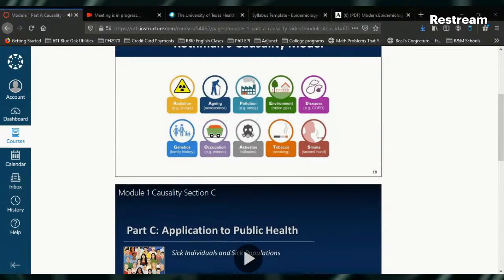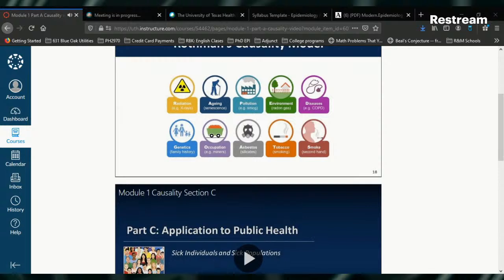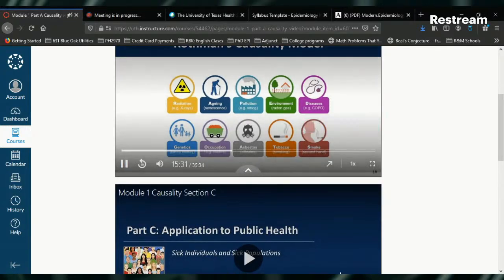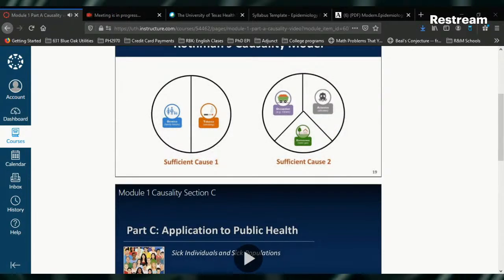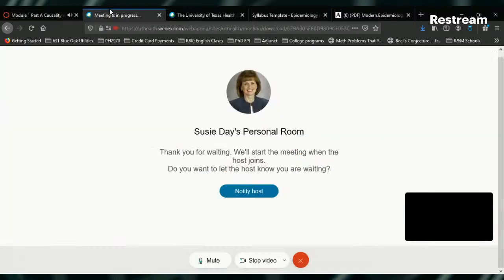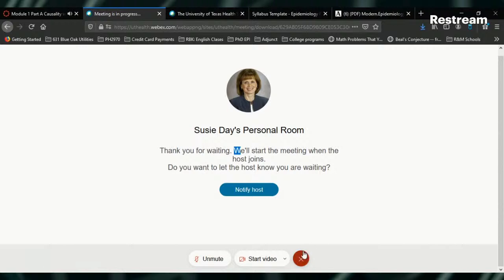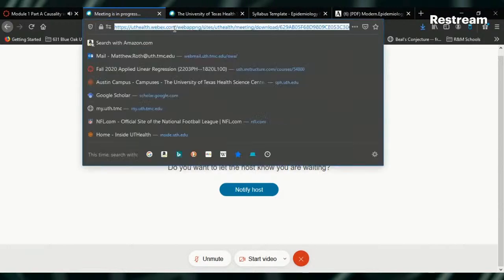PhD Epi Lectures